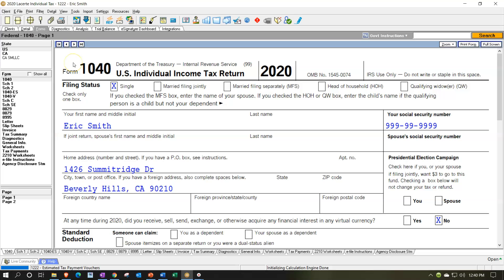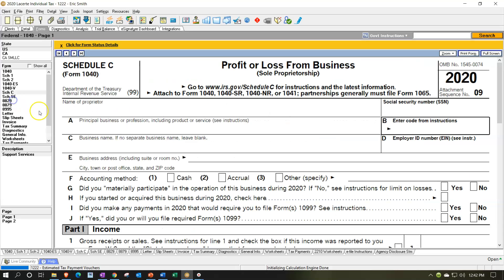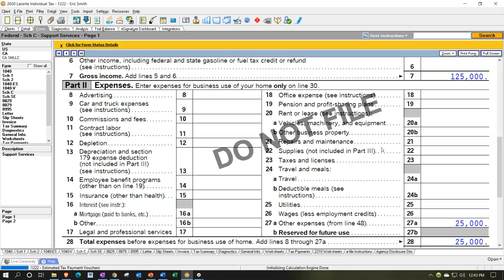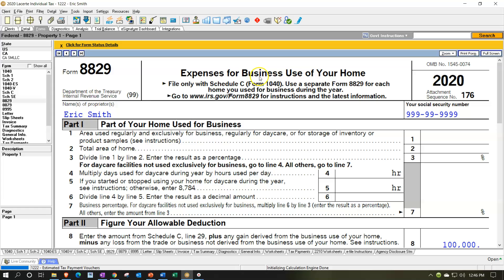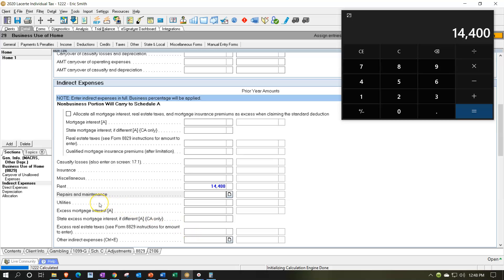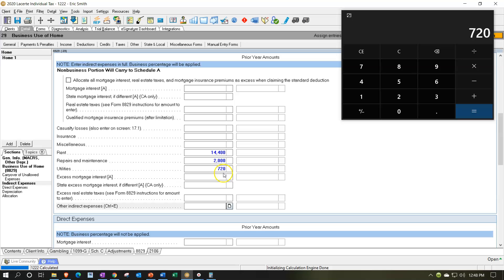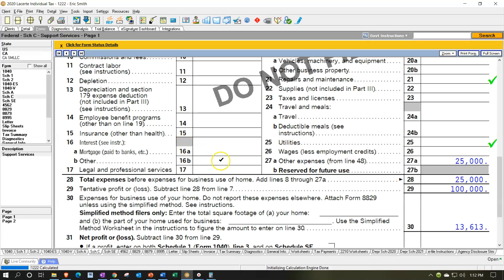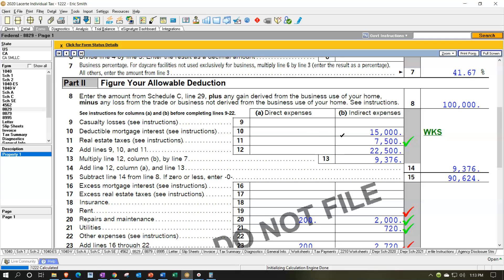Sch. C Business Use of Your Home 686 Income Tax 2020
Sch. C Business Use of Your Home